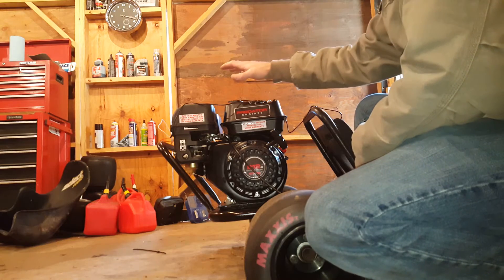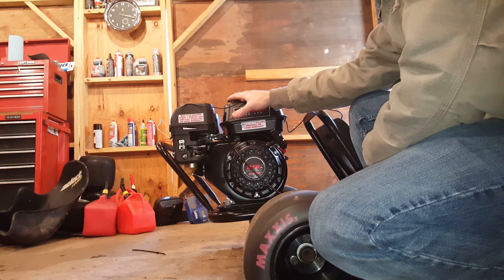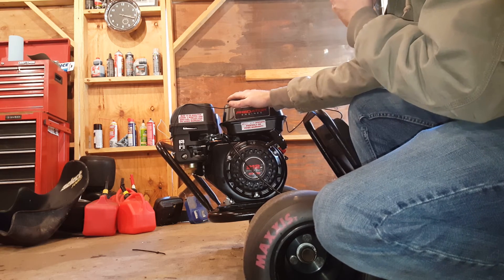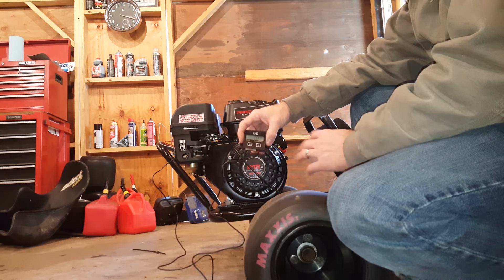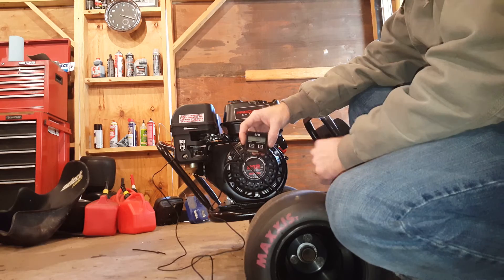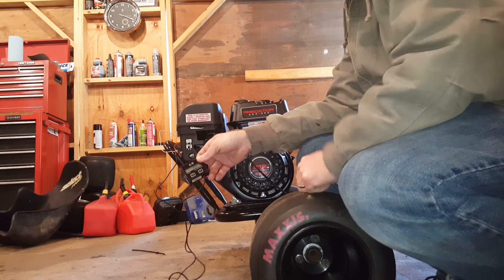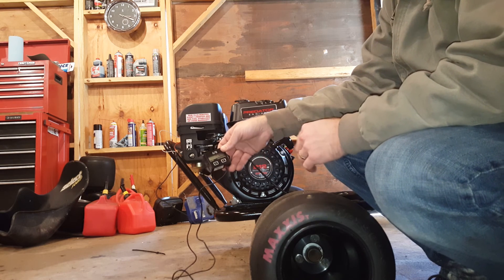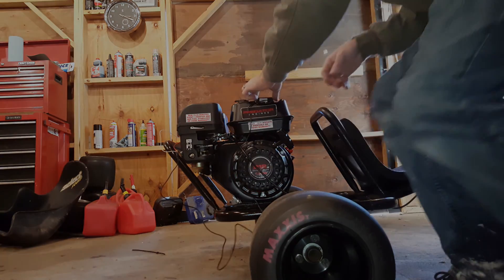Predator 212 Float'n the Valves Max RPM Test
Testing max RPM on a stock Hemi Predator 212 with the governor removed.